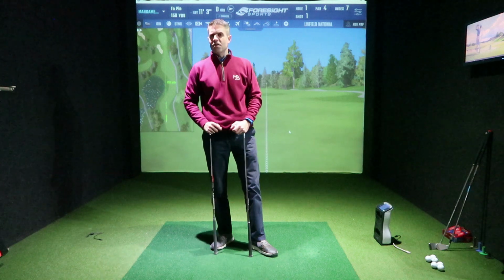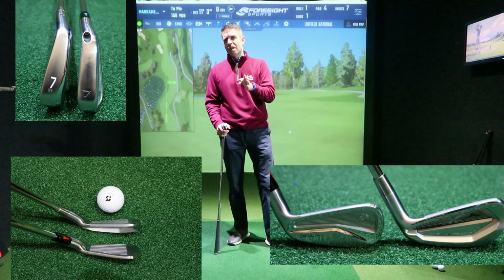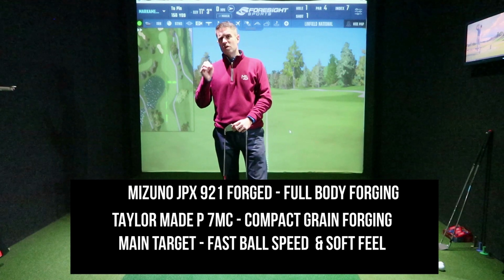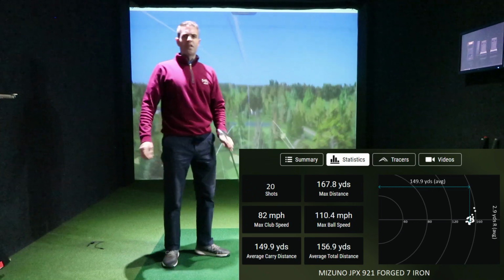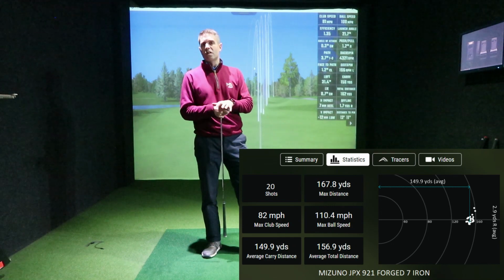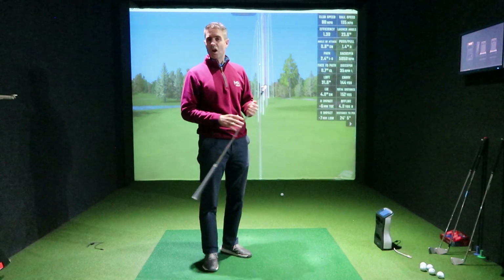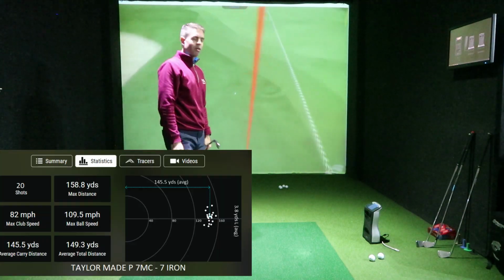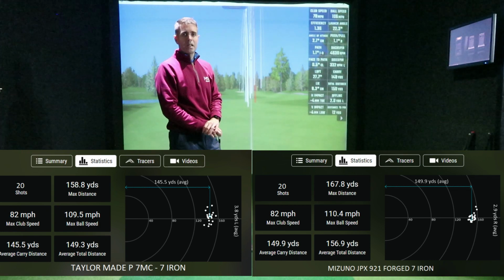Taylor Made P 7MC V Mizuno JPX 921 Forged Review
Which one produces the fastest ball speed and has the best feel / performance overall???